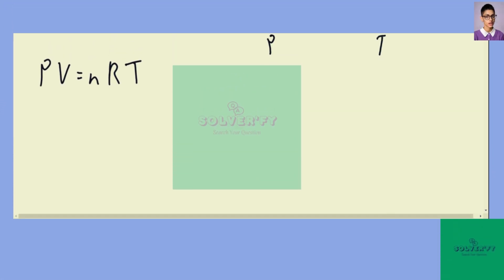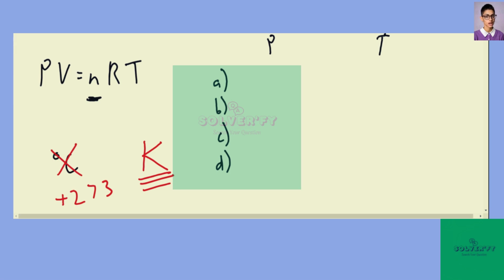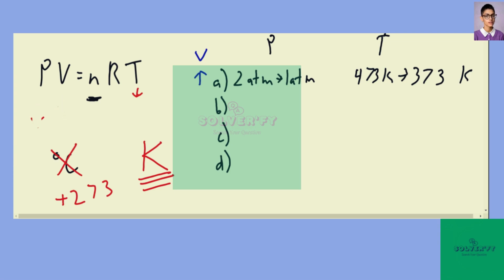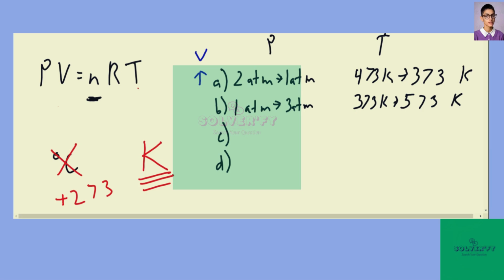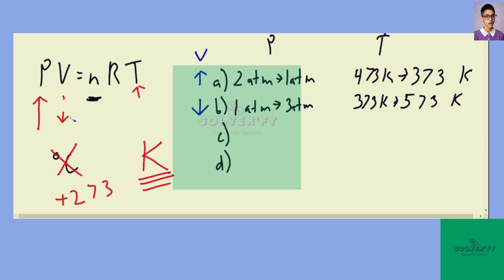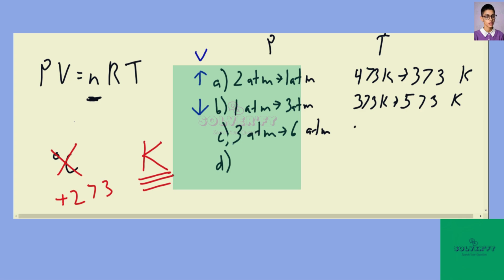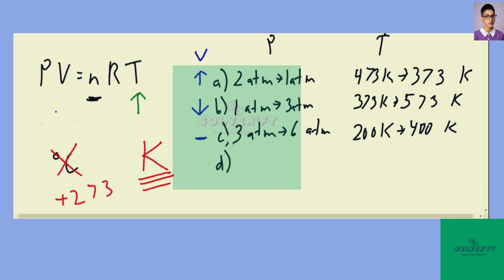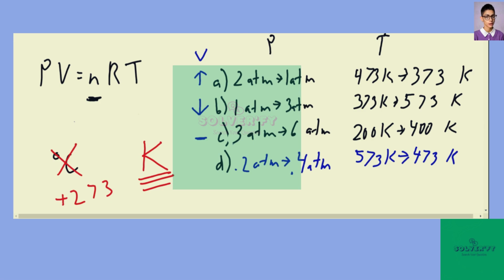[Chemistry] Will the volume of a gas increase, decrease, or remain unchanged for each of the followi